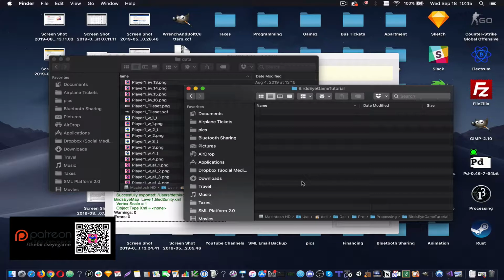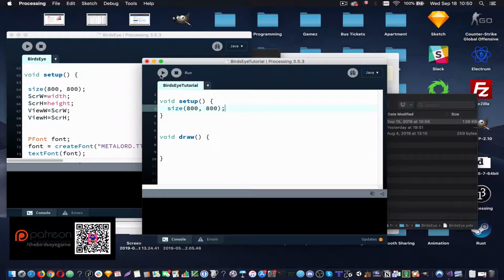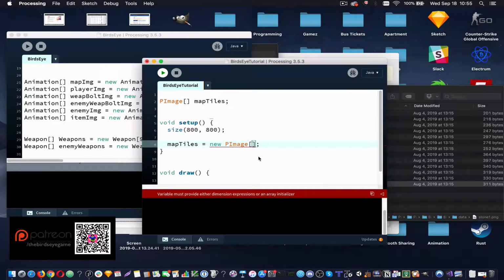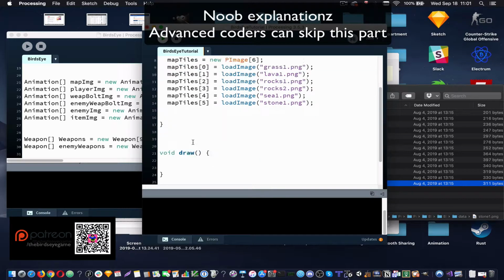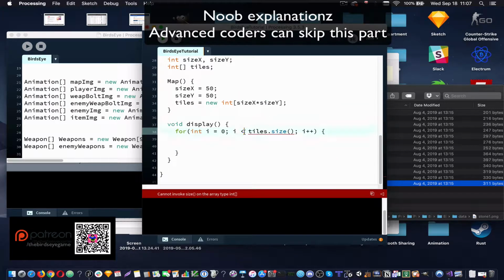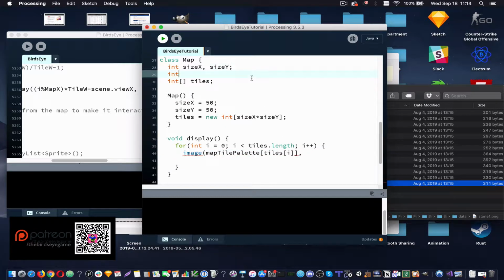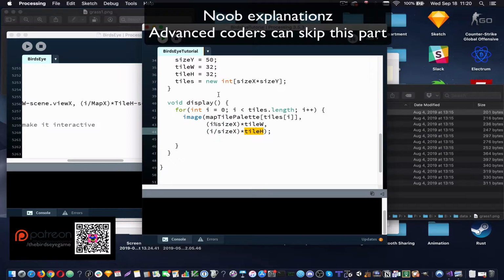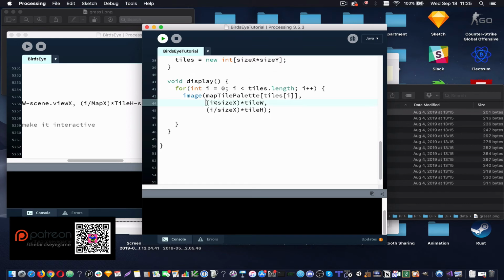How to make a Top-Down Action RPG - Ep. 1 - Display 2D Terrain | Beginner Programming | Processing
Processing 3.5.3 (Java) 2D Game Programming Tutorial - How to make a Top-Down Action RPG - Episode 1 - Displaying Basic 2D Terrain